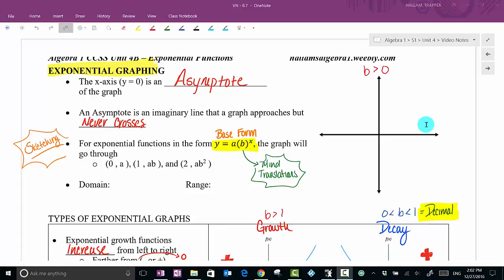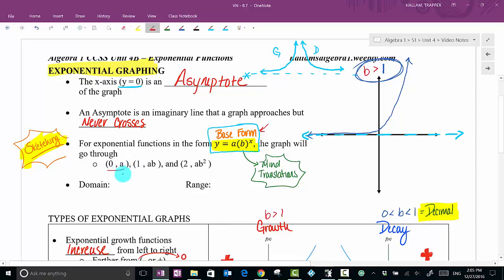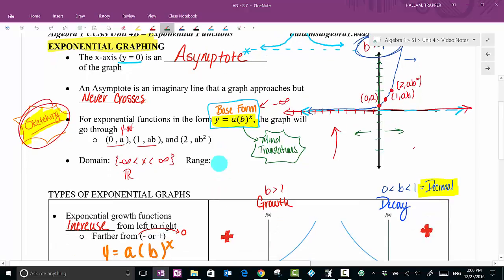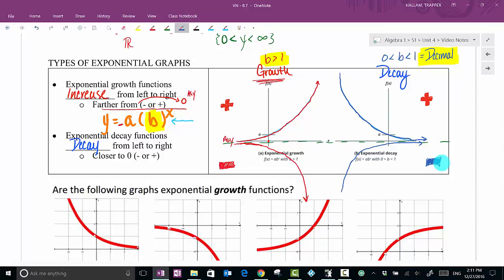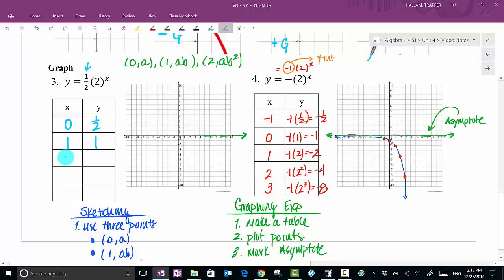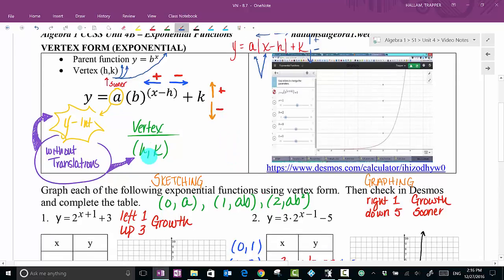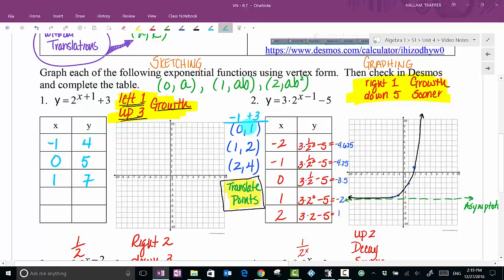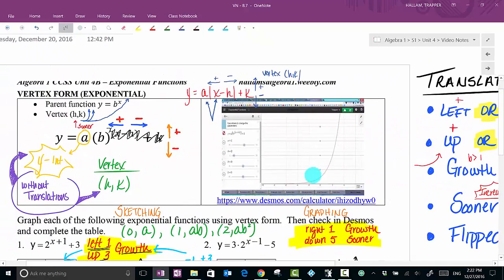VN - 8.7 Exponential Graphing 16.17